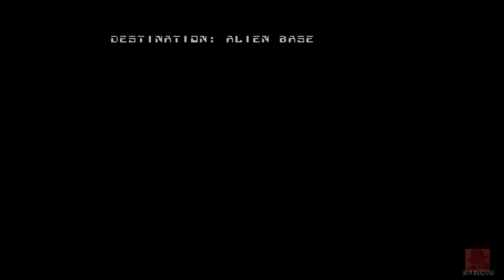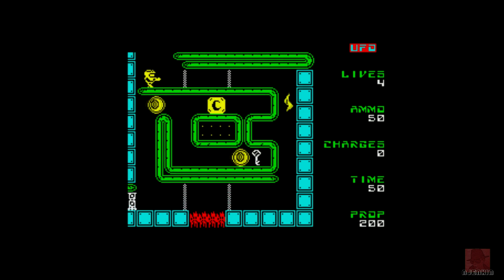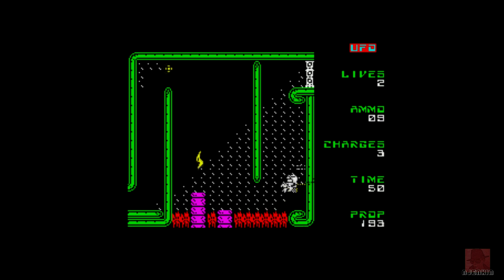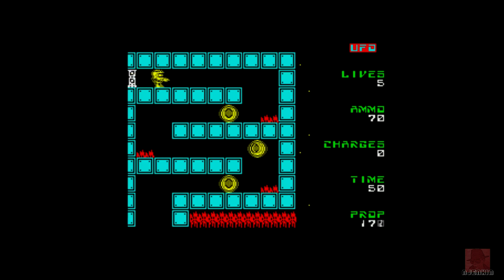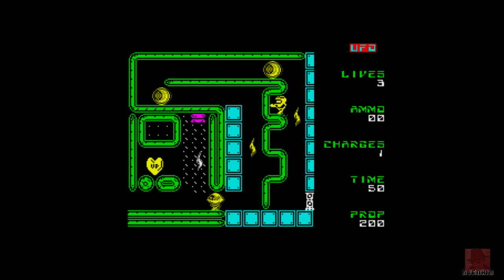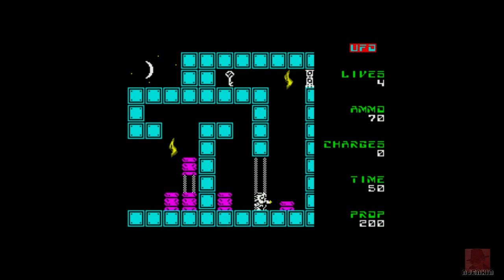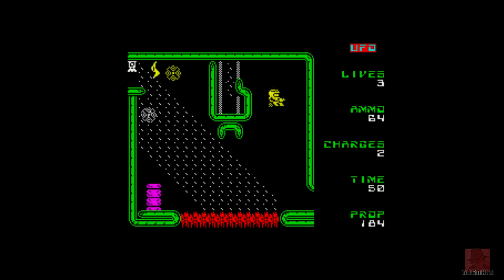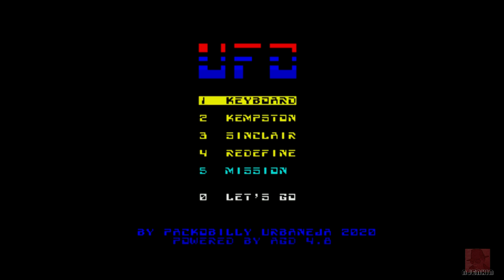UFO : Homebrew from 2020 - on the ZX Spectrum 48K !! with Commentary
UFO - A Homebrew on the ZX Spectrum 48k published by F J Urbaneja in 2020. If you ask me, those Aliens deserve all they get.  :oP